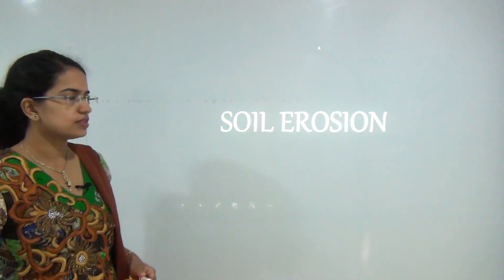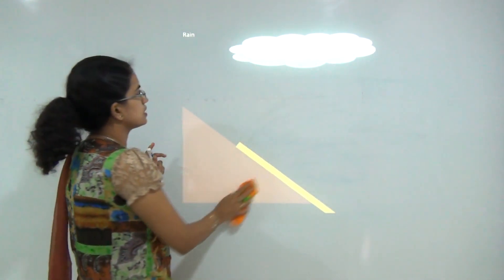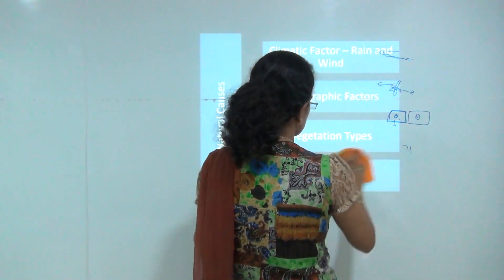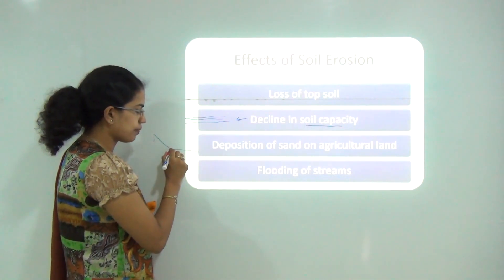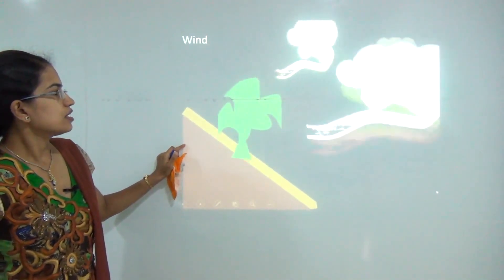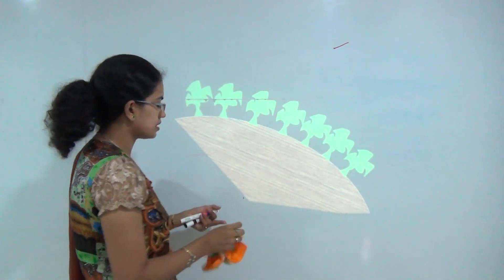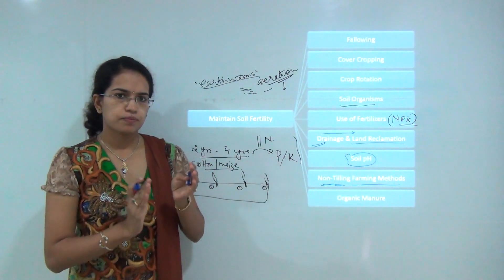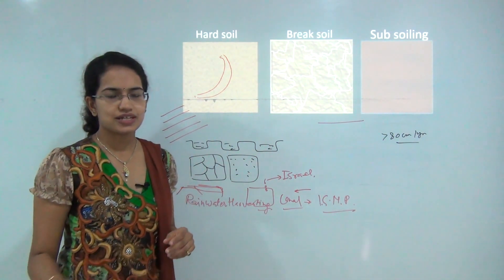Arresting Soil Erosion - Visualizing its Causes , Effects and Conservation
Causes of soil erosion, effects of soil erosion and conservation of soil erosion are discussed in this video by Dr. Manishika Jain.

Soil Erosion @0:28
Erosion = f (Erosivity, Erodibility) @1:30
Rain @3:31
Wind @3:51
Slope @4:39
Human Causes @6:15
Natural Causes @8:20
Striking Forces @9:35
Degenerating Forces @10:10
Effects of Soil Erosion @10:47
Soil Conservation @12:11
Basic Methods @12:24
Afforestation @14:23
Agronomic Measures @15:31
Mulching @18:16
Maintain Soil Fertility @19:44
Mechanical Measures @23:24